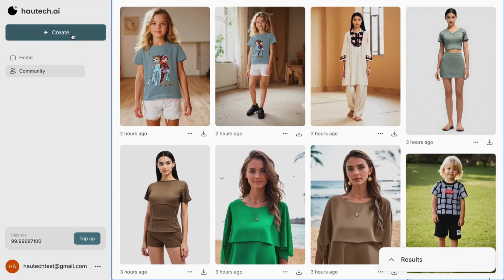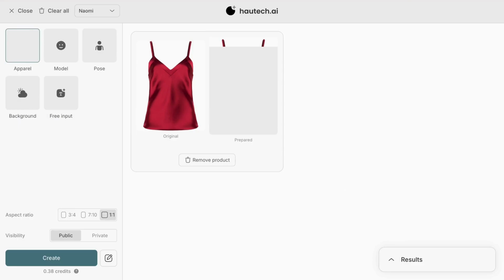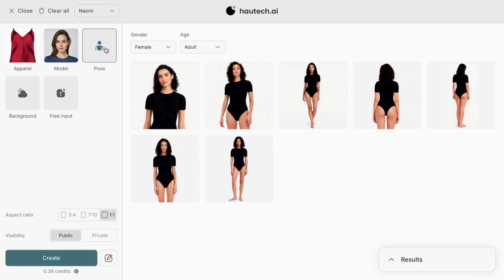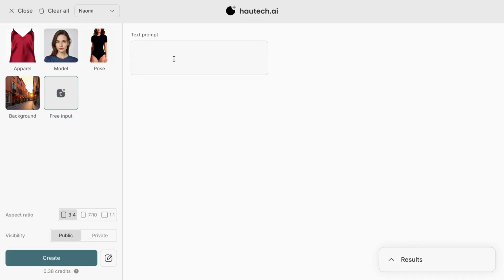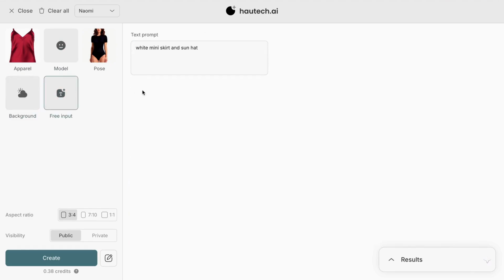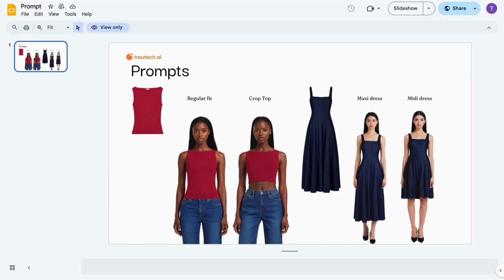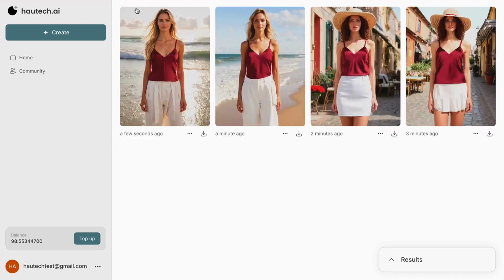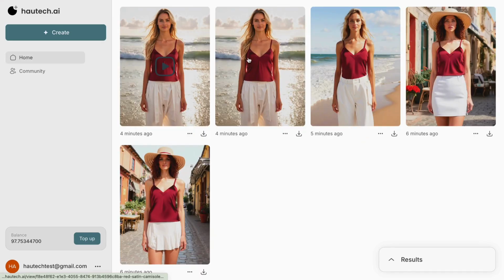Hautech.ai Tutorial – Create on model photos in minutes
00:00 Intro
00:14 Product image + tips
00:57 Selecting a Model
01:14 Choosing a Pose
01:37 Choosing a Background
01:50 Customizing with Free Input
02:32 Prompt Tips
03:31 Create a Video
03:46 Wrap-Up